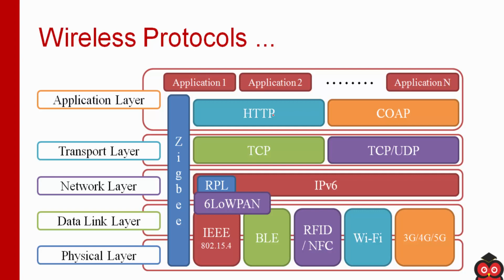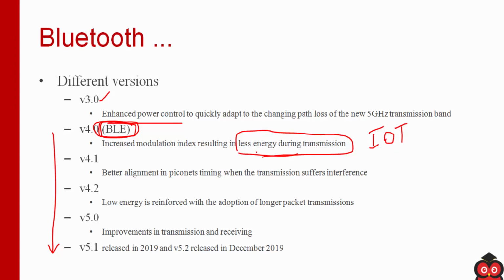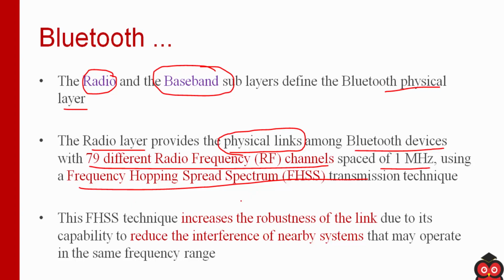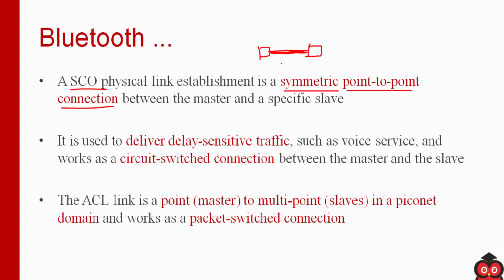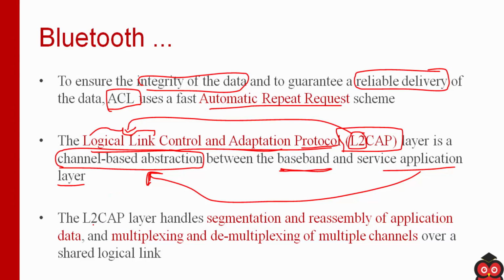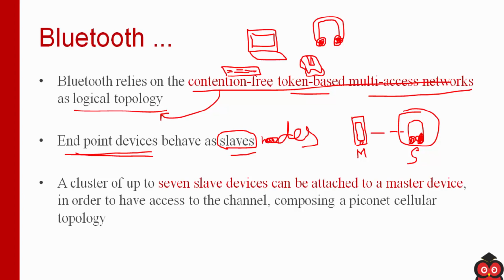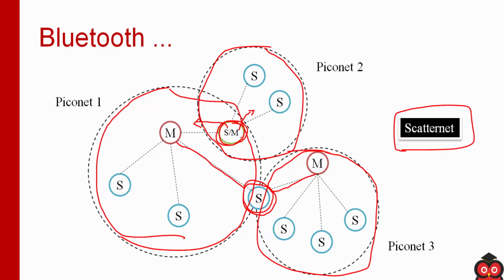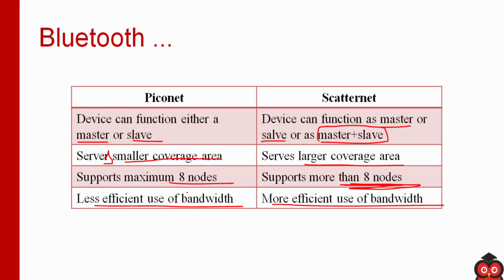Internet of Things (IoT) Lecture 14 - Bluetooth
In this internet of things (IoT) lecture, you will learn about the following:
- Introduction to Bluetooth
- Bluetooth versions
- Bluetooth protocol stack against OSI model
- Piconet and Scatternet

*Social Links*